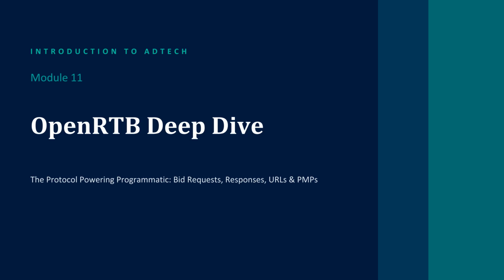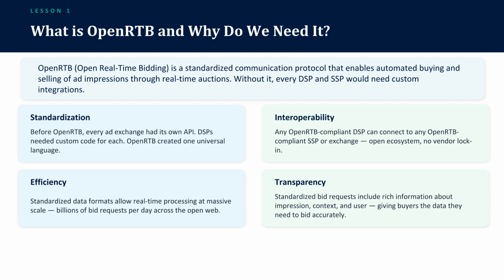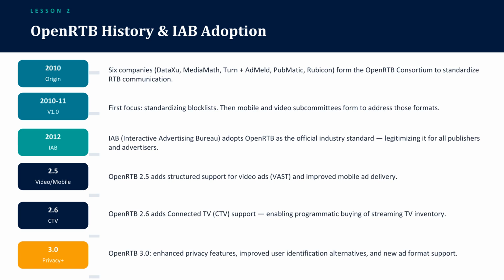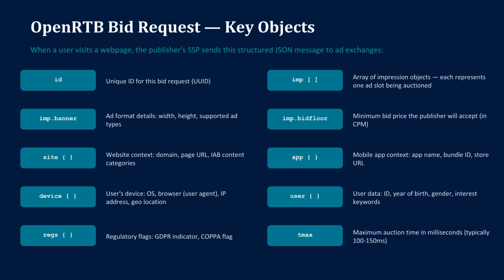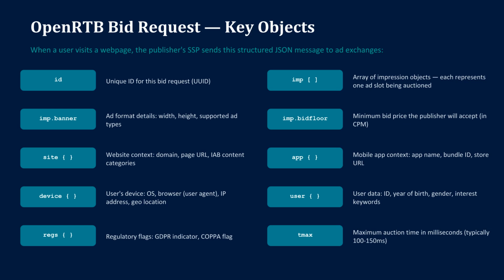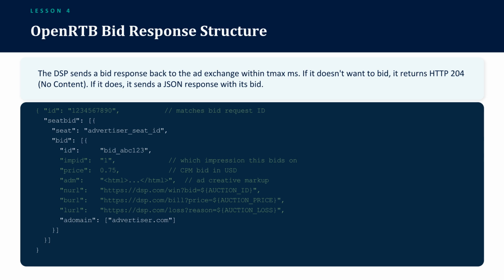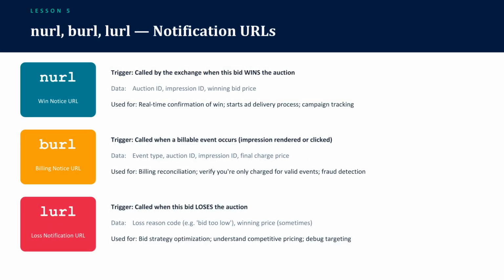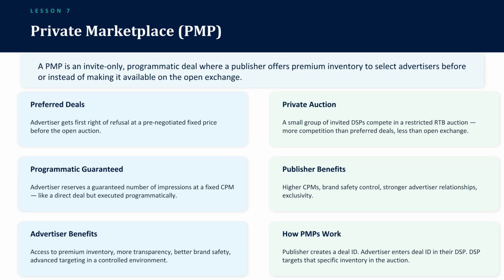Module 11 OpenRTB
**Learning Objectives:**
- Explain what OpenRTB is and why it exists
- Walk through a bid request and bid response
- Understand nurl, burl, lurl, and iurl
- Know what PMPs are and how they differ from open exchanges
- Understand the role of the IAB